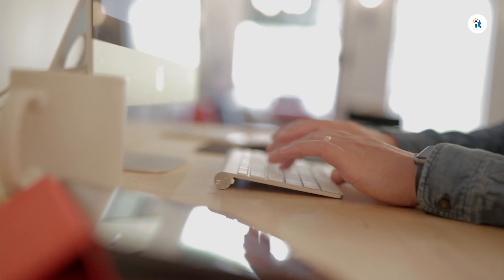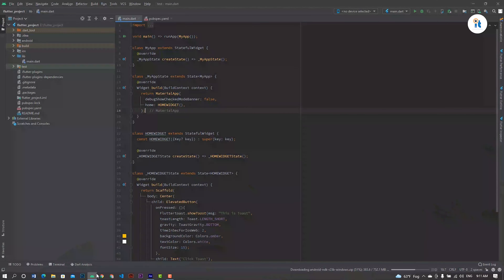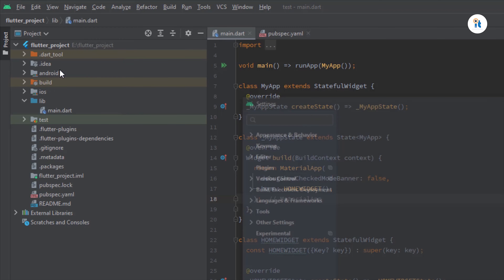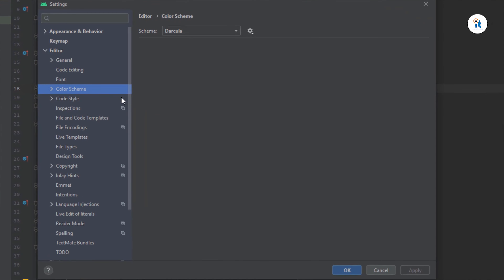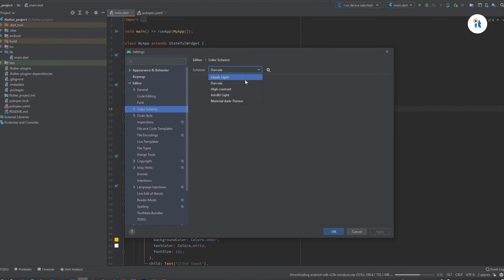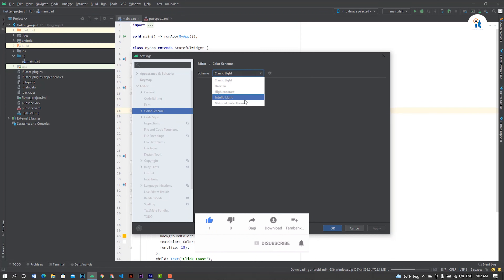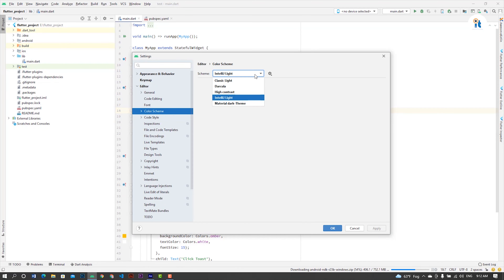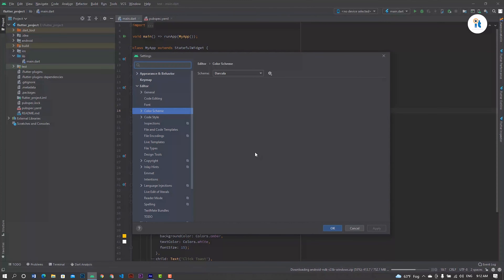How to Change Android Studio Theme - Theme Customizations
How to Change your Android Studio Theme - Theme Customizations Dracula, light, e.t.c